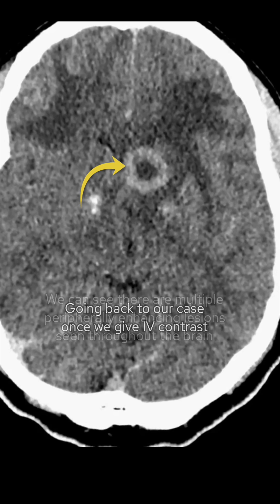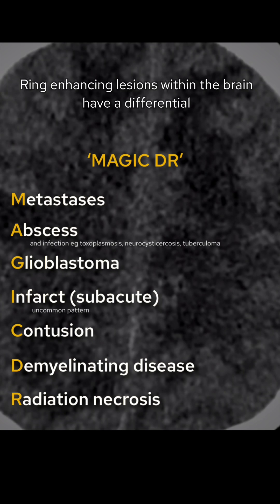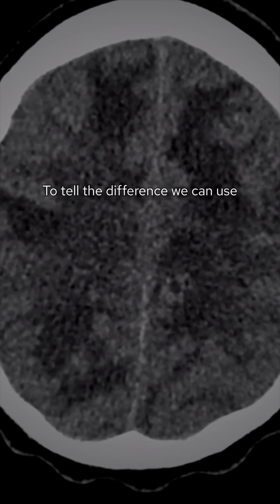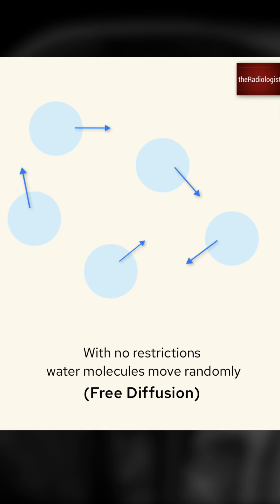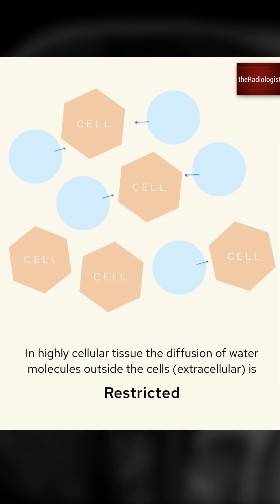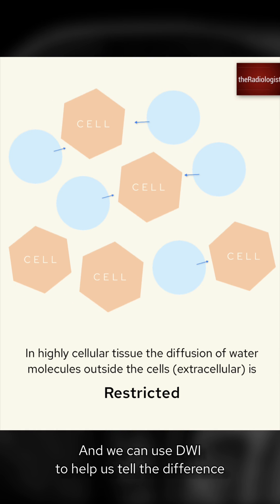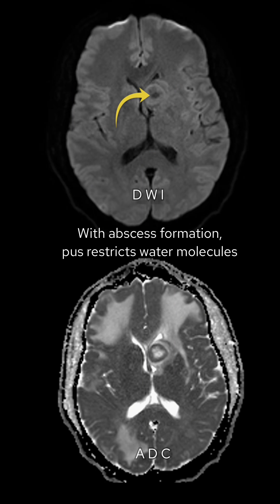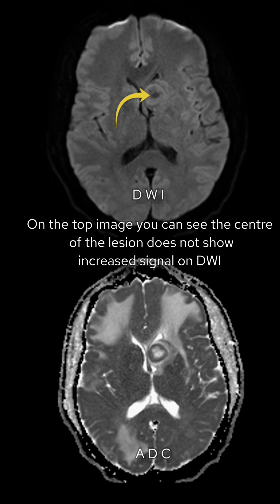CT Head breakdown: how to identify and deal with multiple space occupying lesions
A female aged 50 has a non contrast brain CT after an episode of confusion. What does it show?

BRAIN METASTASES
👨🏽‍💻This case is all about being able to tell the difference between cytotoxic and vasogenic oedema. Let’s look at each in turn:

VASOGENIC OEDEMA
▫️blood-brain barrier disrupted
▫️mainly affects white matter giving finger like pattern
▫️seen predominantly with space occupying lesions such as tumour or abscess

CYTOTOXIC OEDEMA
▫️blood-brain barrier intact
▫️Na+/K+ pumps fail to operate
▫️Na+ accumulation within cells leading to water being drawn in
▫️leads to ionic oedema with extracellular water accumulation seen as low attenuation within both grey and white matter on CT
▫️loss of grey-white matter differentiation on CT
▫️seen with ischaemic stroke

👨🏽‍💻In this case we can see diffuse low density affecting just the white matter - diffuse vasogenic oedema. This should then alert you to the possibility of space occupying lesions which you just make out without IV contrast. Once we give the contrast we can then see multiple ring enhancing lesions

👨🏽‍💻Malignancy and infection make up the vast majority of peripherally enhancing brain lesions and diffusion weighted MRI is really helpful in trying to tell the difference between abscess and cancer. Abscesses usually light up on DWI given that pus restricts the movement of water molecules whereas this is less the case with malignancy

👨🏽‍💻In this case there was a background of breast cancer and the metastases all resolved on giving chemotherapy with remission maintained several years down the line